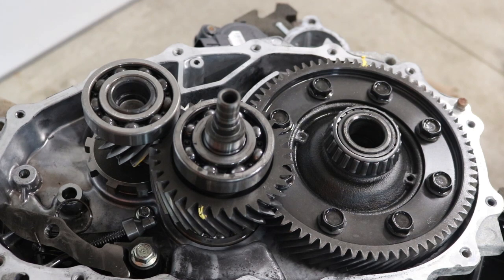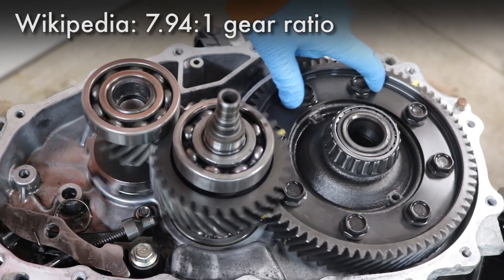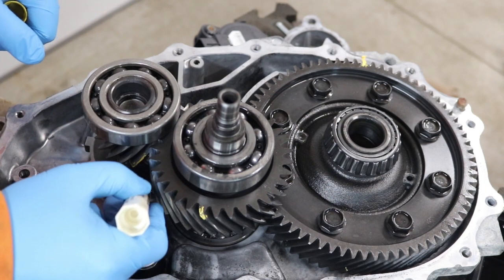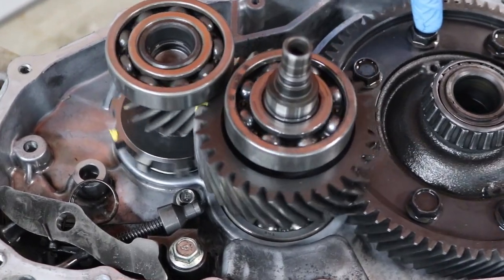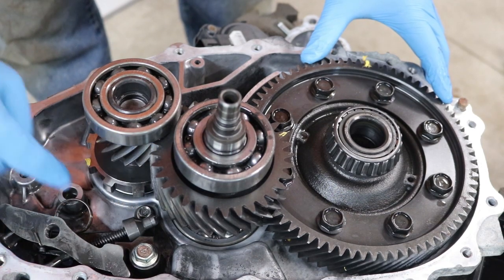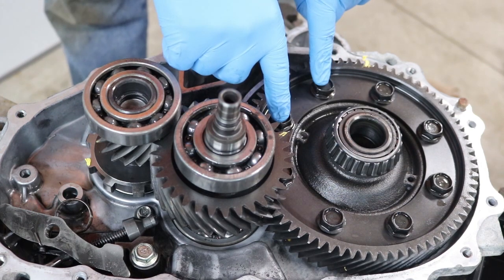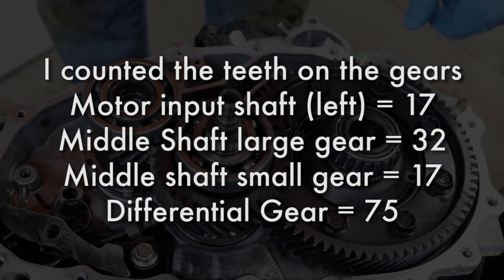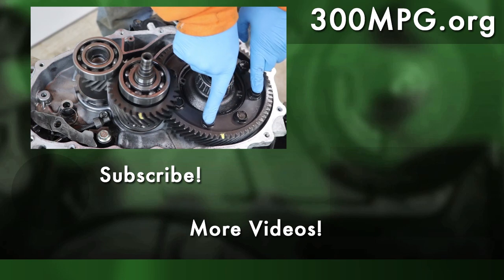Nissan Leaf Gear Ratio Testing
What is the actual gear ratio of a Nissan Leaf? We spin the gears to find out!

Wikipedia lists the Nissan Leaf as having a constant gear reduction of 7.94:1.

I counted the gears on the Leaf gearbox. When I did the math, I got a gear ratio of close to 8.3:1! Did I count wrong or do the math wrong?

By manually spinning the gears in the gearbox, we can physically count how many times the input gear spins vs. the final output gear. When I did that, I got slightly MORE than 8 rotations! Looks like my math was just fine!

A 2013 Nissan Leaf gearbox DOES in fact have a gear ratio slightly higher than 8:1!